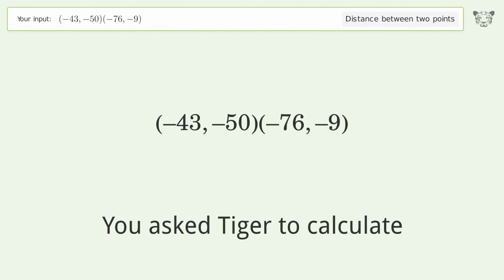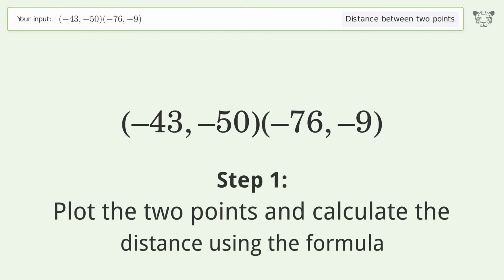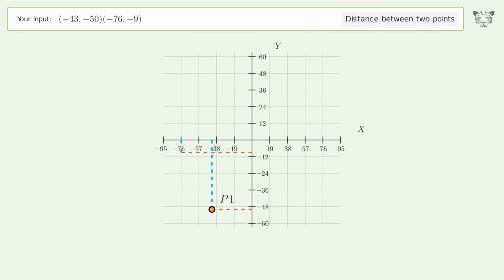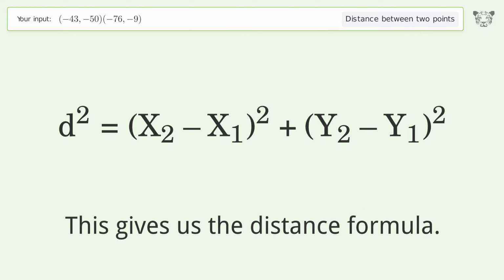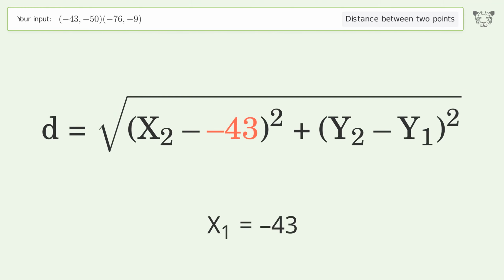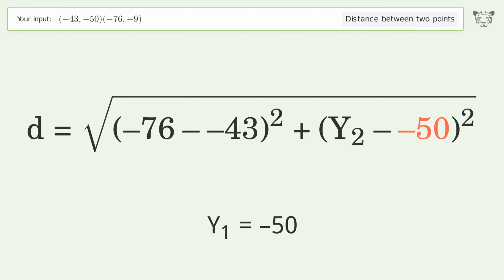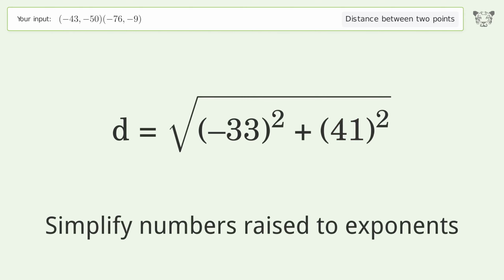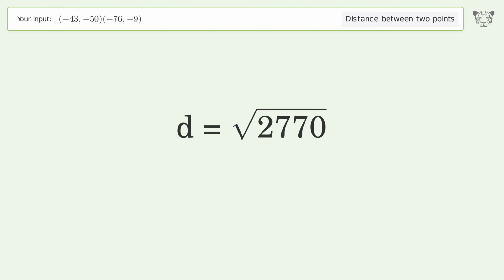Find the distance between two points p1 (-43,-50) and p2 (-76,-9): Step-by-Step Video Solution